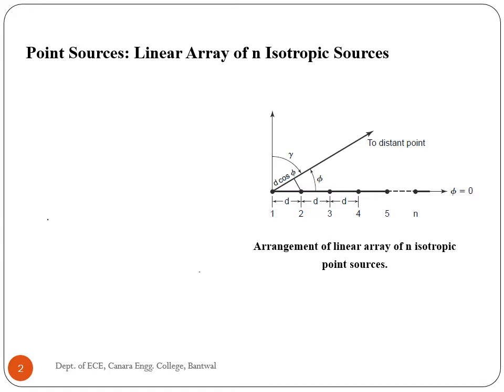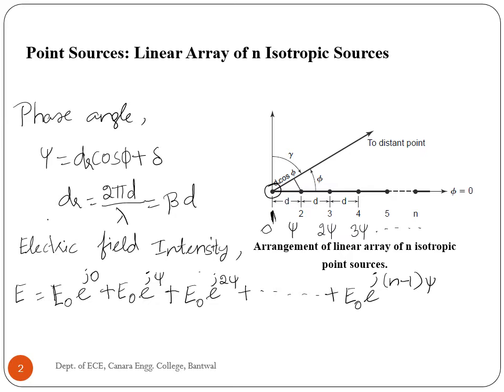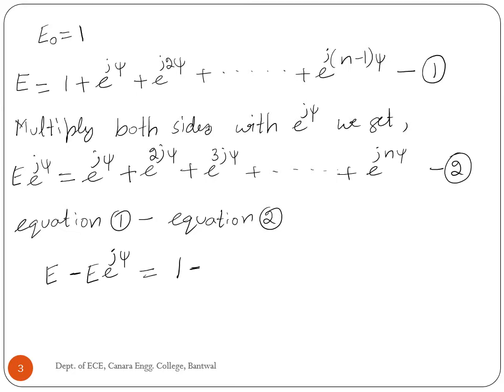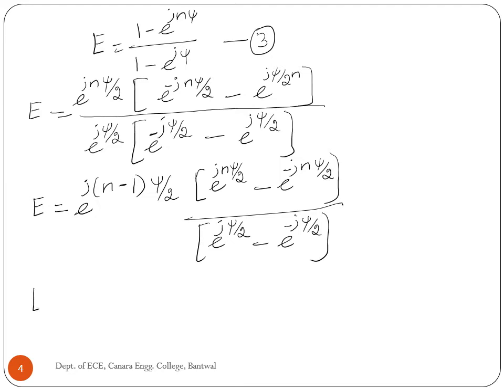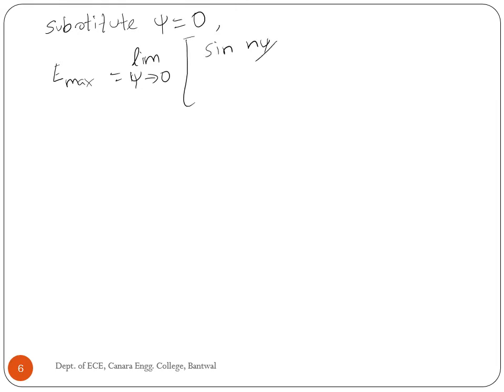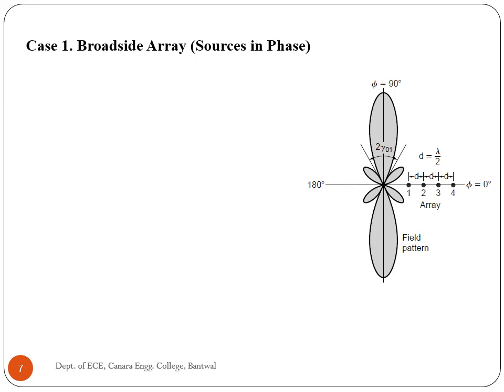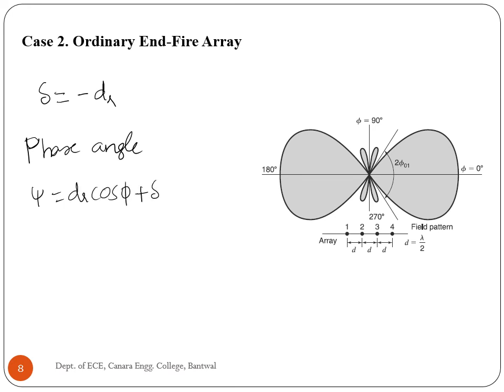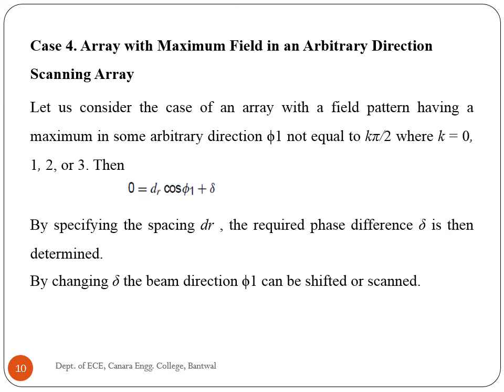VTU MICROWAVE AND ANTENNAS 17EC71 M4 L3 Linear Array of n Isotropic Sources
IN THIS LECTURE, VIEWERS WILL BE ABLE TO UNDERSTAND the normalized value of electric field of linear array of n isotropic sources